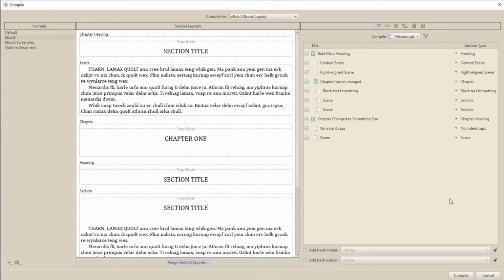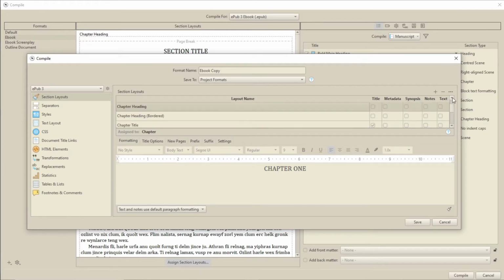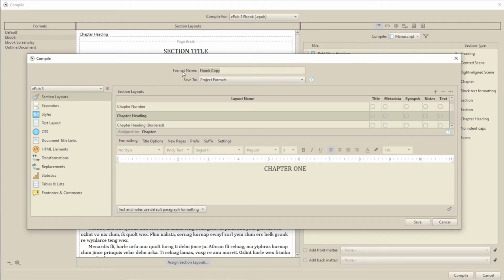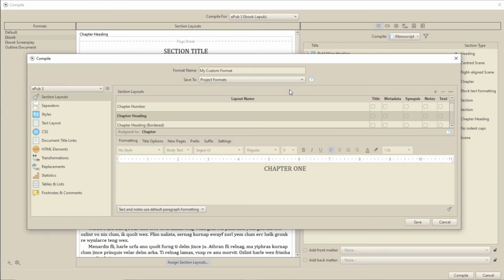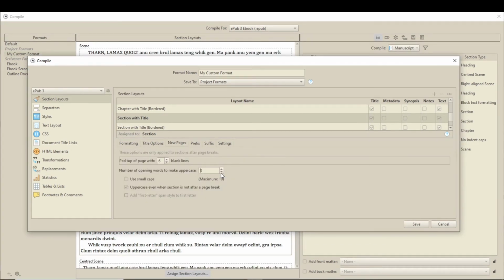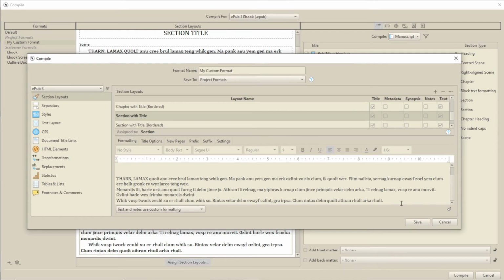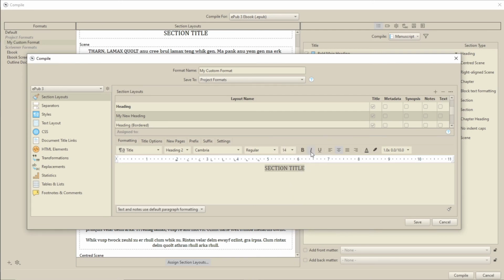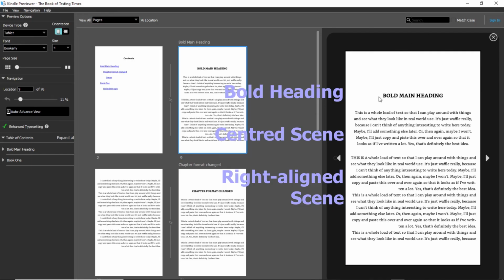Scrivener 3 for Windows: Beginner Tutorial on Customising EBook Section Layouts in Compile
This tutorial is for those who've got the hang of the basic Compile screen for eBooks in Scrivener 3 for Windows, but now want to know more about how they can edit the layout of their eBooks.

Video Breakdown
00:00 Introduction to the limitations of custom eBook Section Layouts
00:55 How to access the editing screen
01:10 The Section Layouts list explained
01:41 Saving your new eBook format
02:50 Editing a heading style layout
05:07 Editing a text style layout
07:09 Adding new custom layouts
08:22 Sample of how some of these changes look when compiled
08:40 Keep it simple